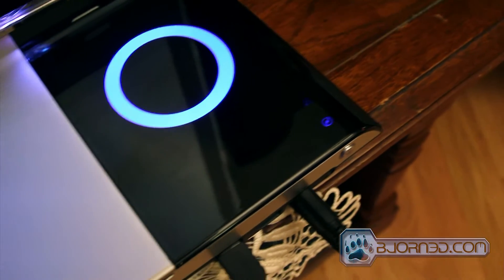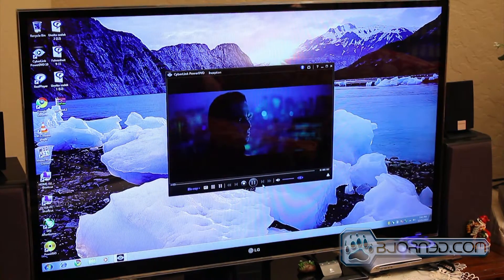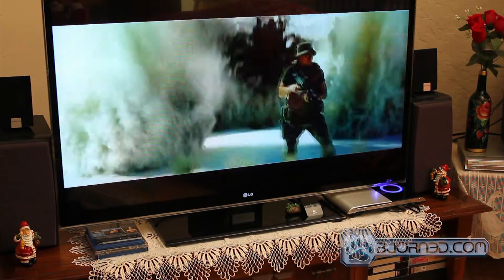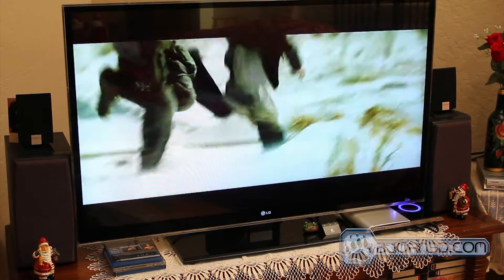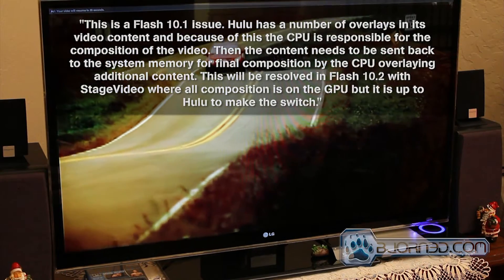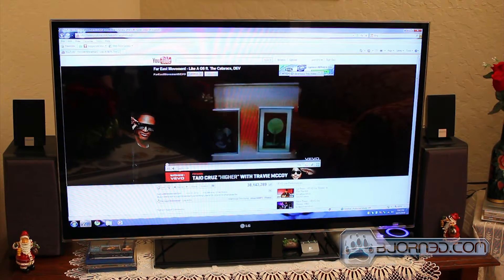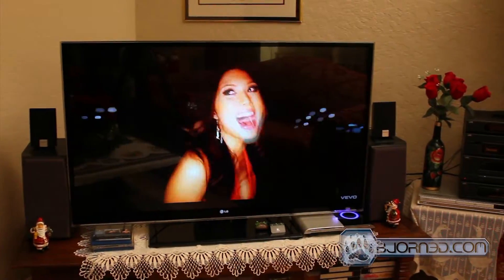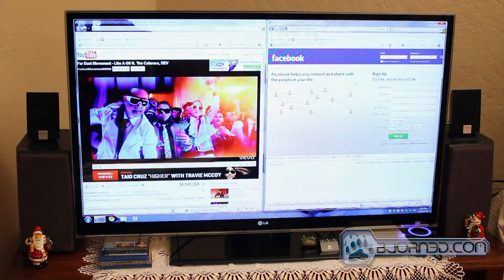ZOTAC ZBOXHD-ID34BR-U BIOS Performance Tests - Bjorn3D.com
In this performance test video, we will take a look how the ZOTAC ZBOXHD-ID34BR-U performs overall with multimedia. Check out as we test the Blu-Ray capabilities of this mini-pc and it's online video playback performance.